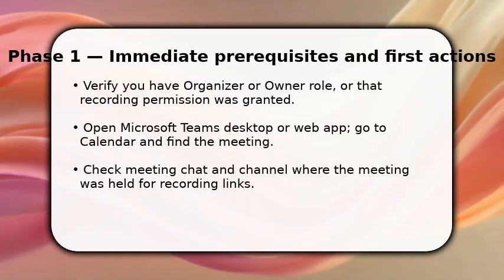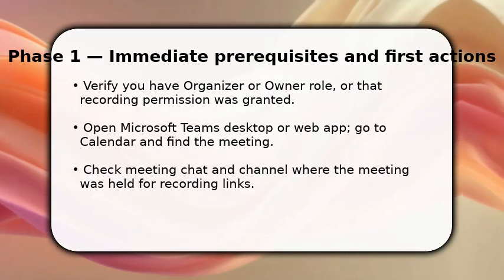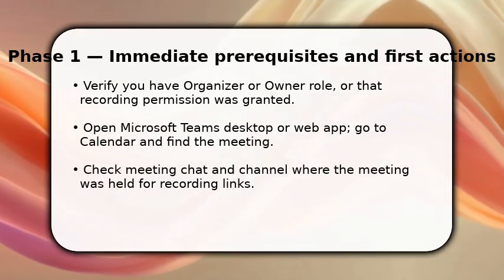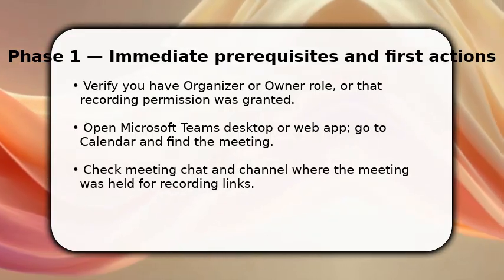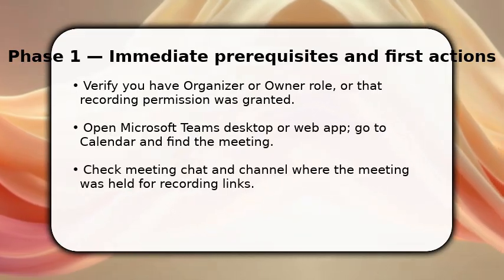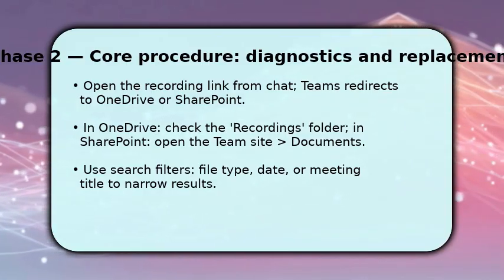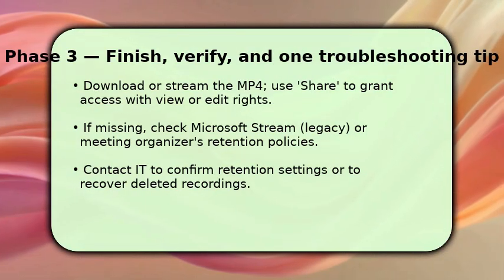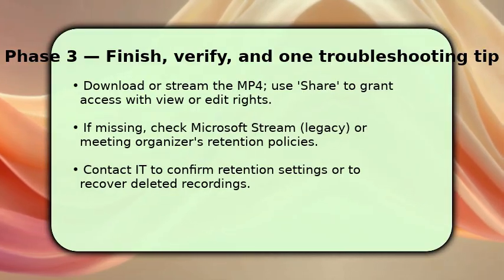How to Retrieve Teams Recording - Step by Step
How to Retrieve Teams Recording - Step by Step | 🔒 Surfshark VPN Deal — Stay private and secure. $1.99/mo + 3 Months Free ▸

Learn the detailed process of accessing your team's recordings on various platforms with our comprehensive guide. Discover step-bythy methods to locate, playback and manage group video files efficiently.

how to retrieve teams recording, team videos access, play back recorded meetings, manage shared screen content, video retrieval for team projects, accessing corporate meeting recordings, step-by-step guide on viewing group video files, find your company's internal conference room footage, tutorial: accessing and playing team videos, how to watch recorded meetings